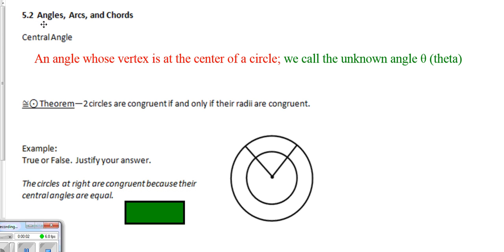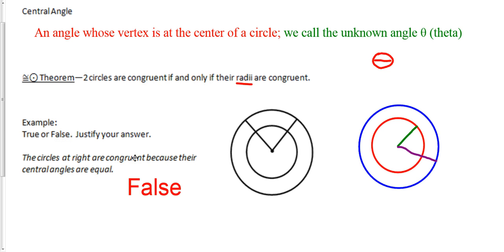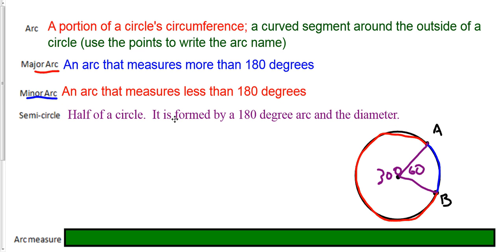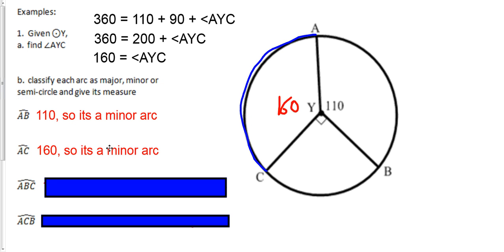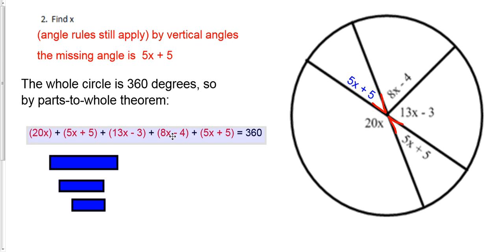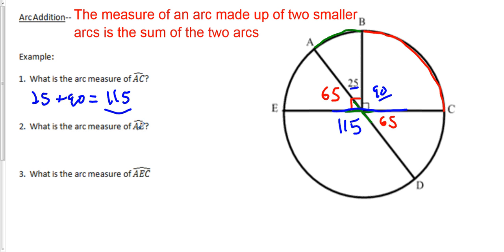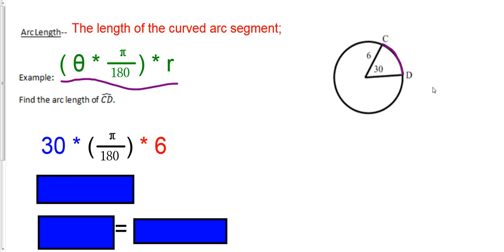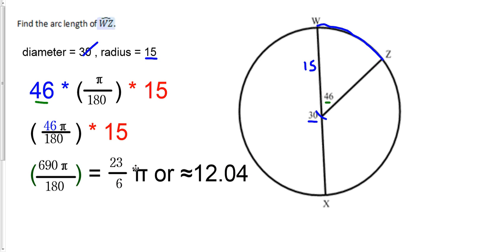CR 2 1